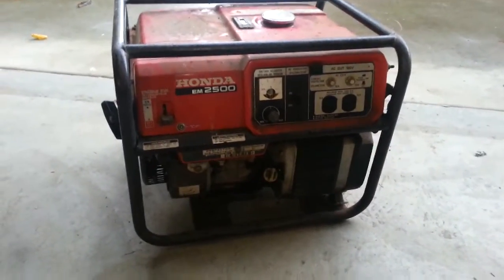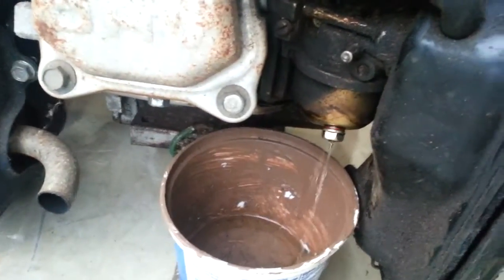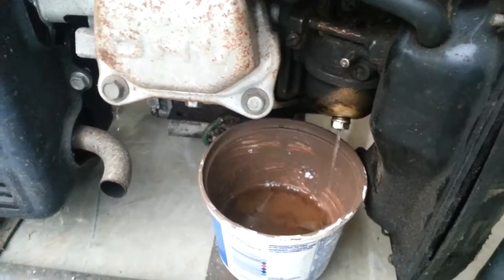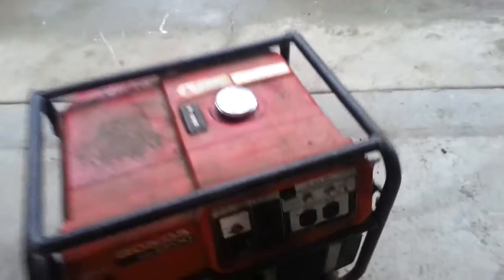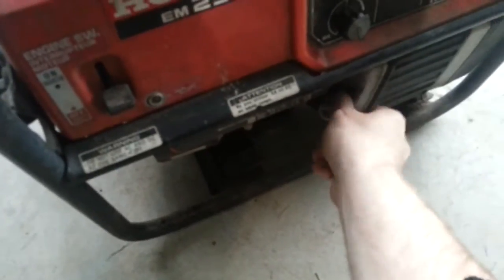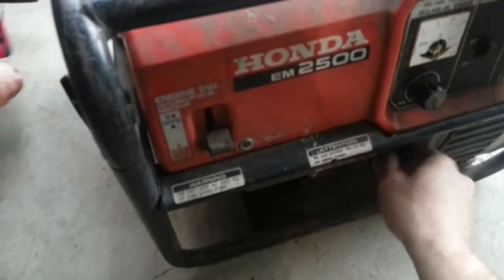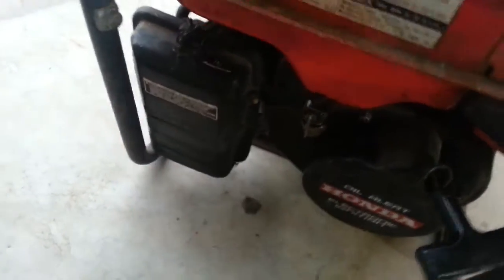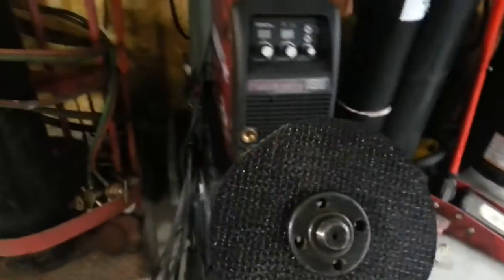Honda em2500x 2 year cold start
Given this thing a once over before trying to fire it up for the first time in nearly two years. The only thing I ended up doing was draining the fuel checking the oil and pulling it fired right up

Come and join us for everyday real life ATV Moto Adventures, how to, and product reviews.

 we can be found exploring the back woods of western British Columbia  on ATVS or in our trucks.

Heck, why not share them with your friends too!

We really appreciate all the visitors and friends we get to our channel.

 Hey guys and gals! I wanted to invite you all over our Family gaming channel. It is called Evelgaming, it's focused purely on the fun of gaming with family and friends as well as gaming and tech related content. If this sounds like something you'd be interested in please don't be shy drop by and say hi .

Mudd Dirt and motors, thats what we are all about here. and whatever else we find interesting.
weekly uploads,.